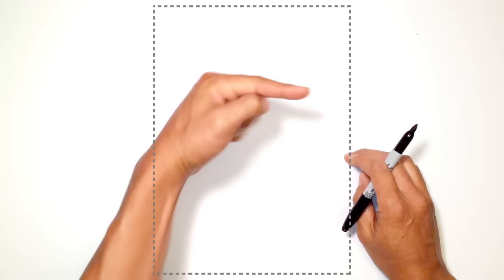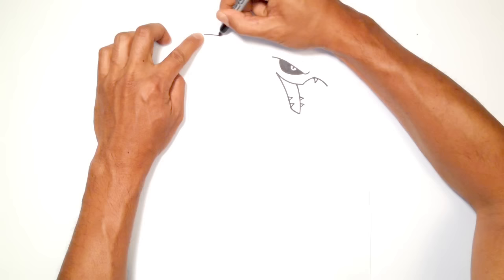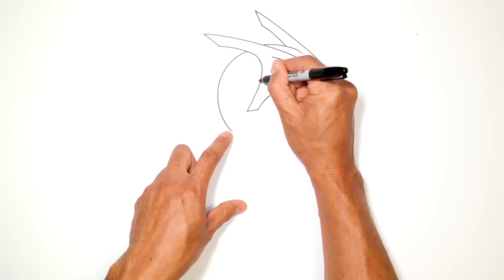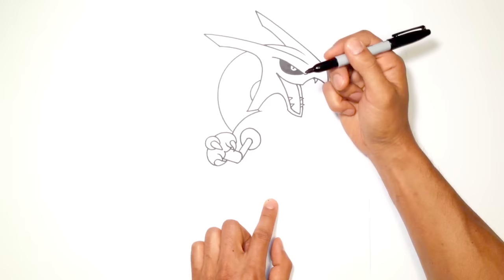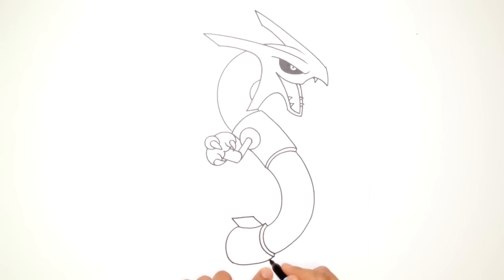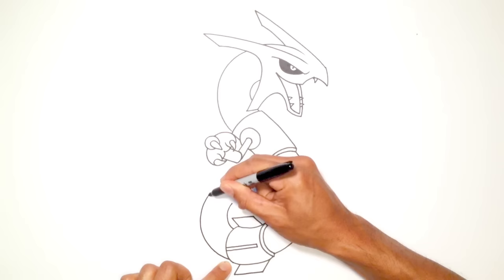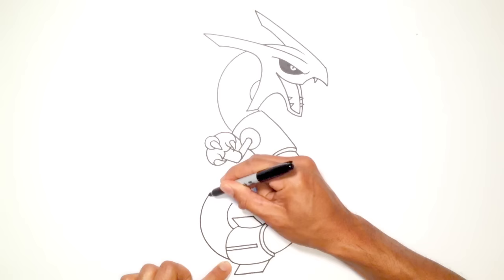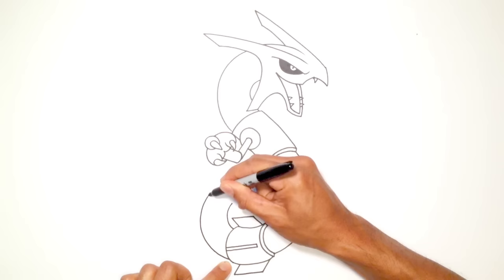How to Draw Rayquaza | Pokemon